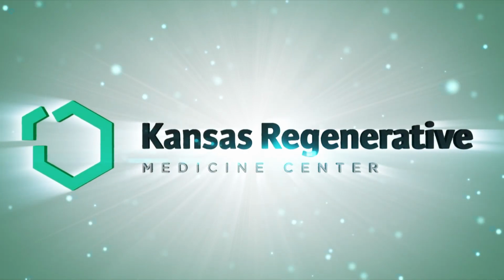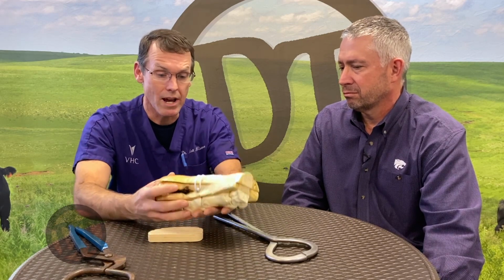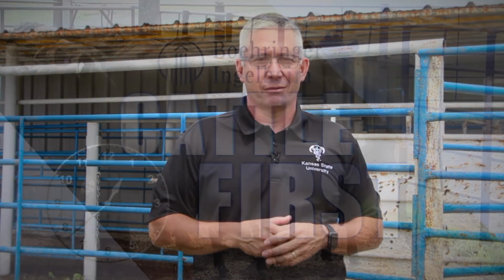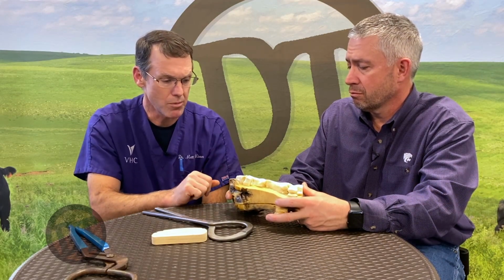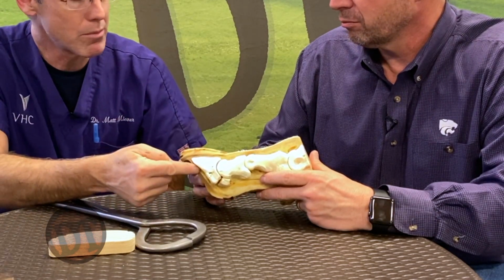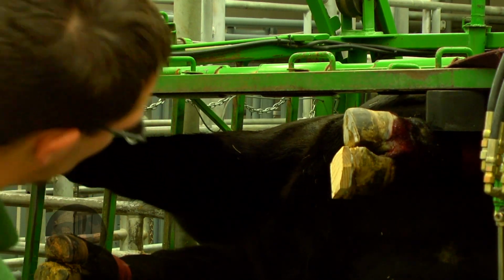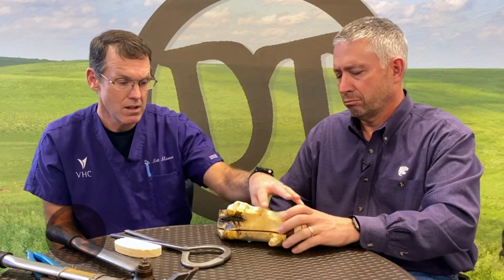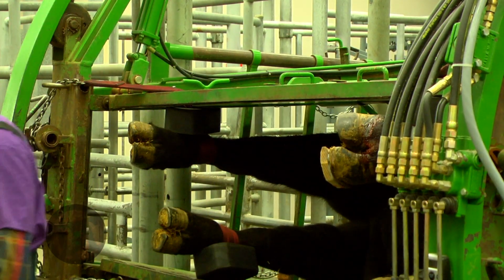DocTalk Episode 412 03162020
Hey folks, welcome to DocTalk. We have a great show today. We're going to talk about something that's so important, it's bovine lameness. We have Dr. Matt Meisner here. We're going to talk about what you can do on the farm or ranch to better pinpoint, diagnose, and treat lameness. It's going to be a good show. Thanks for joining us.